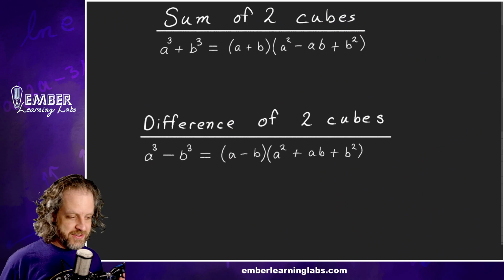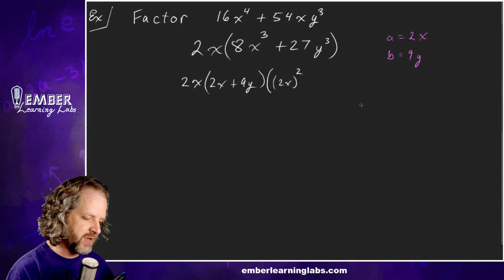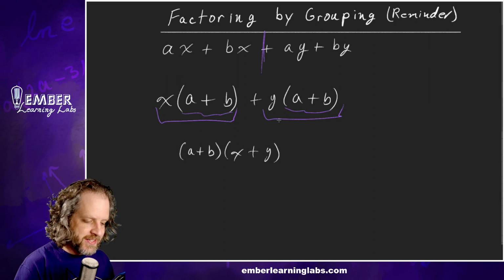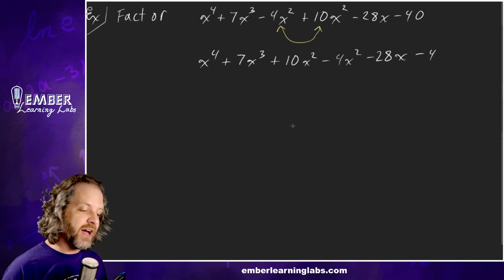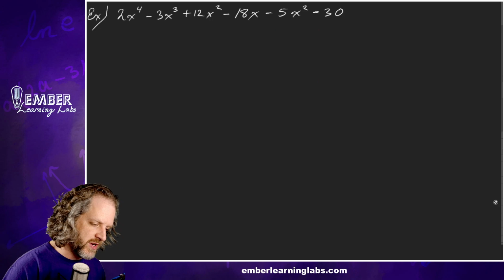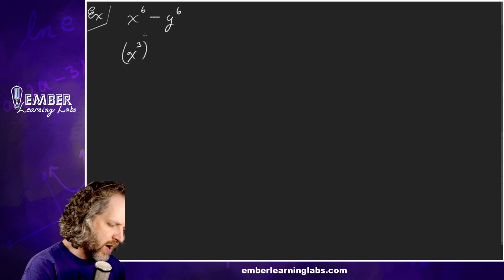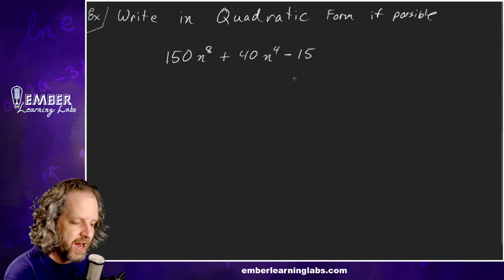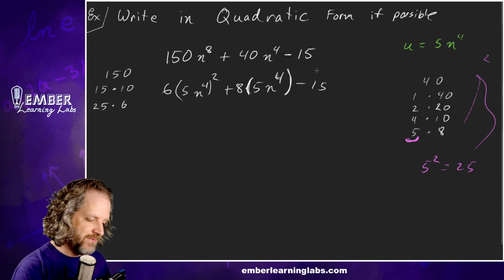5-5 Solving Polynomial Equations | Algebra 2 | Ember Learning Labs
In this Algebra 2 video, we will learn about polynomials